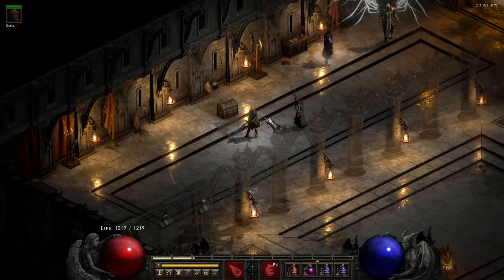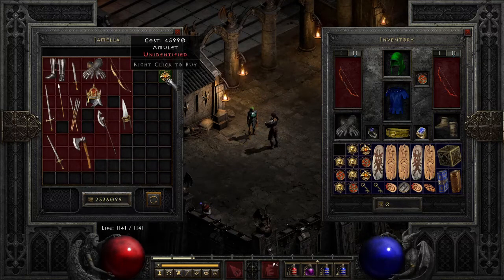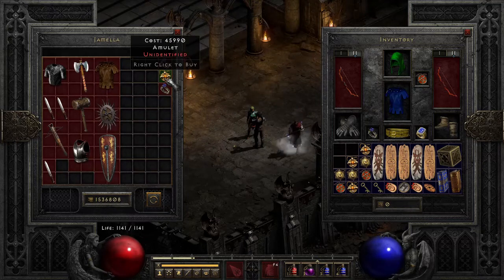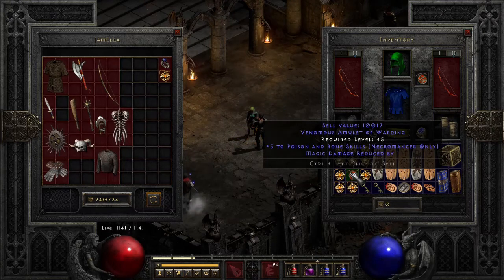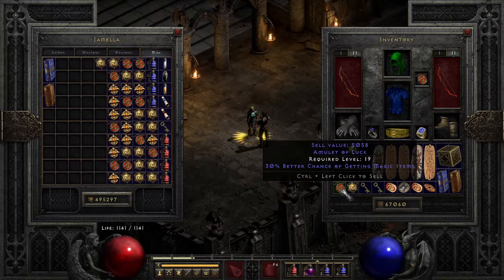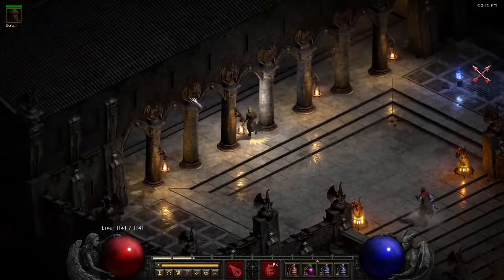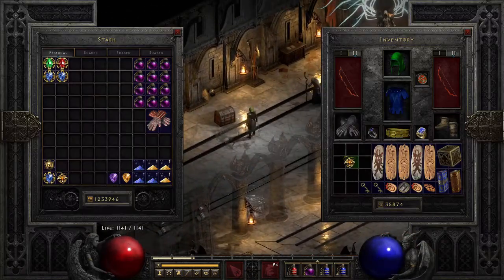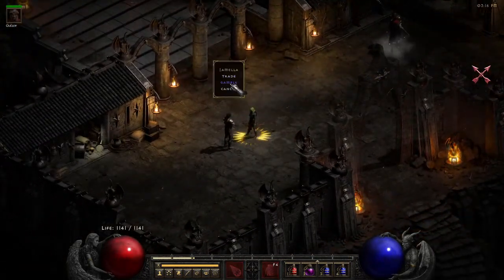Diablo 2 Resurrected Gambling 10M plus Gold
Diablo 2 Resurrected gambling session where I gamble 10M+ gold on amulets and get some nice ones!